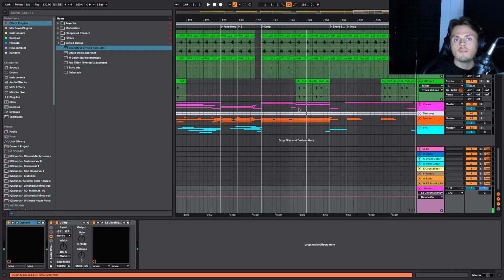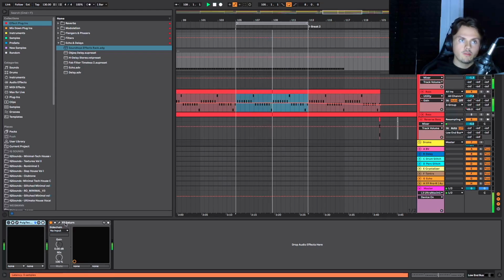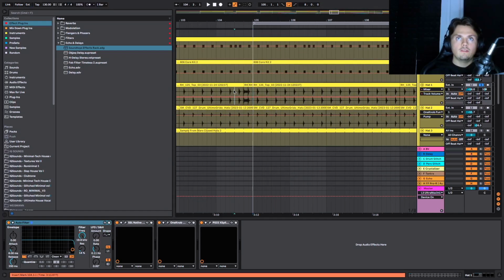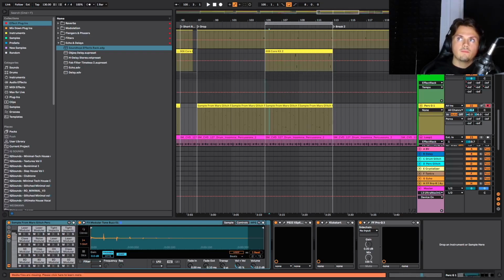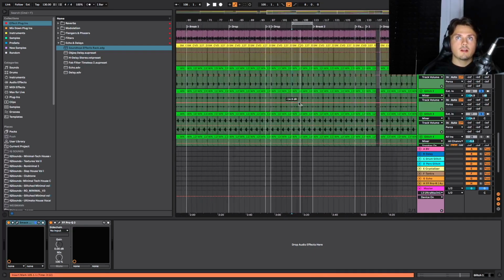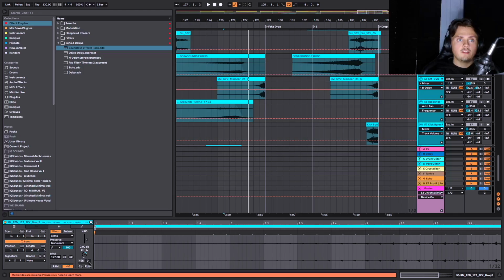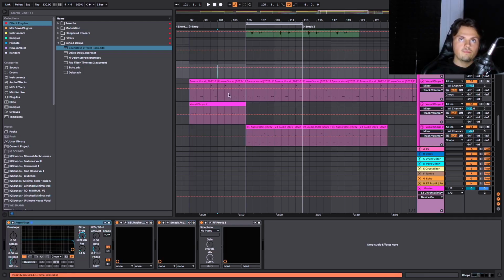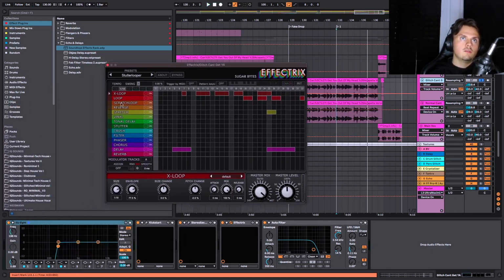TRACK BREAKDOWN - How To Sample Well Know Vocals On A Minimal/ Deep Tech House Beat!! (FREE STEMS!)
Free Stems TO Try Your Own Remix!!

Links To The E.P.